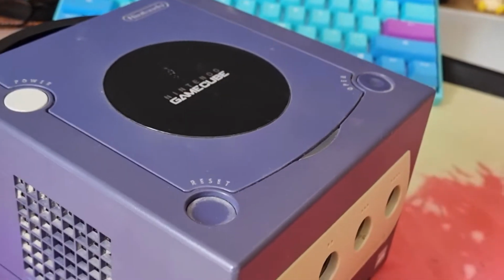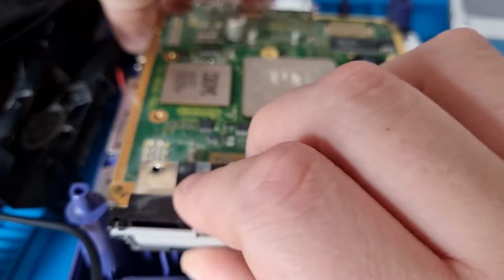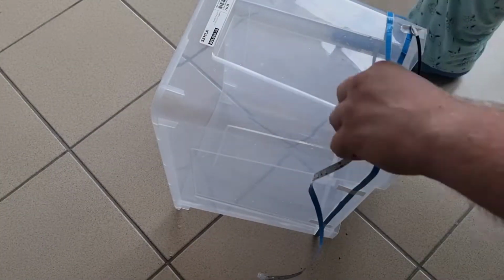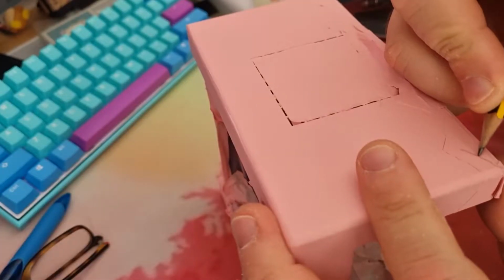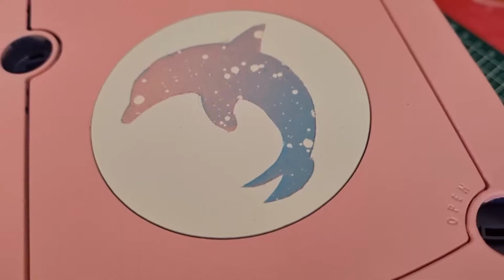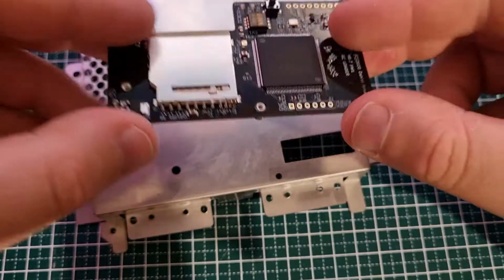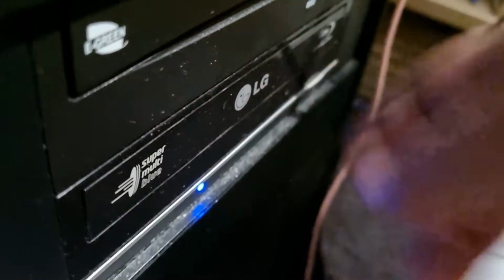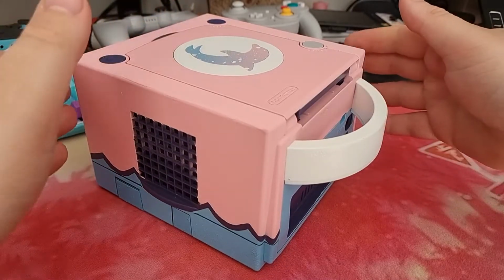The Ultimate GameCube - Project Pastel Dolphin | Fawn's Workshop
Months of planning, finally coming together in the ultimate GameCube.

►Samson & Gert FT. Arno - Wij willen voetballen (Arno's Plaatjes Remix)

chapters
0:00 Intro
0:26 The GameCube
1:03 Disassembly
3:49 Retr0bright
4:56 Painting
7:52 Retr0bright Result
8:21 Start Reassembly
8:49 GC Loader PNP
9:49 Finish Reassembly
10:46 Retro-Bit Prism HD
11:06 Finishing up
11:39 The Moment Of Truth
12:20 Final Thoughts
13:10 Outro